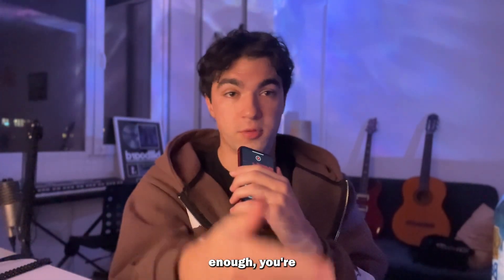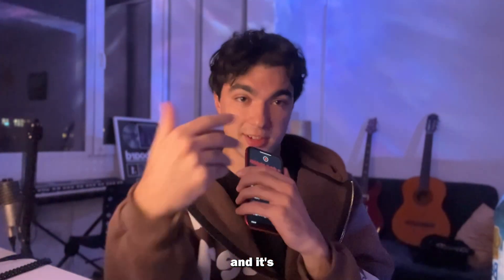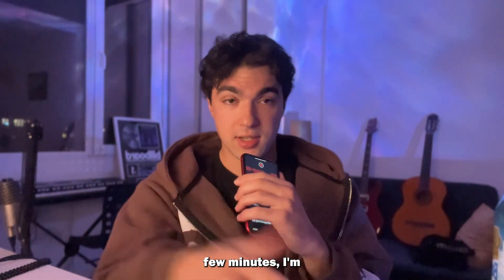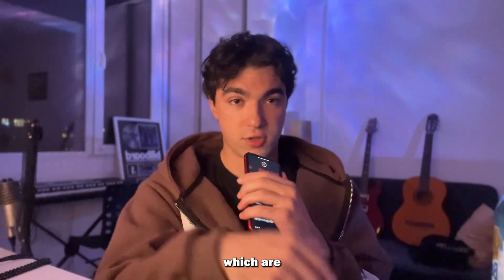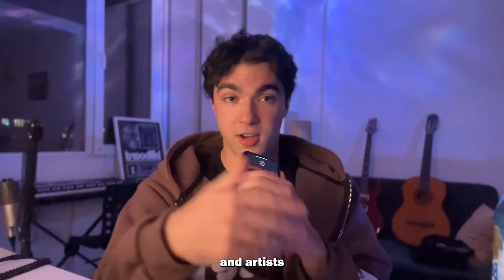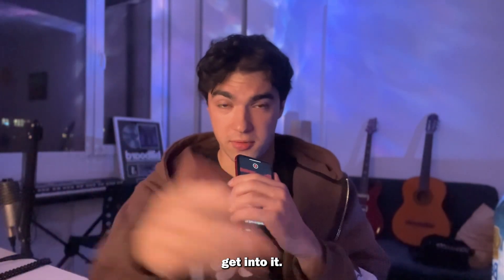The KEY To Making HARD Drums | (DRUM THEORY) FL Studio Tutorial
_________ SOCIALS ___________

- TIME STAMPS -

00:00 Intro
00:13 Tip #1
02:08 Tip #2
04:23 Tip #3
06:12 Tip #4
07:42 Tip #5
08:24 BONUS Tip
11:48 Outro